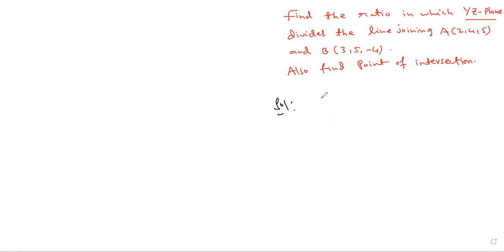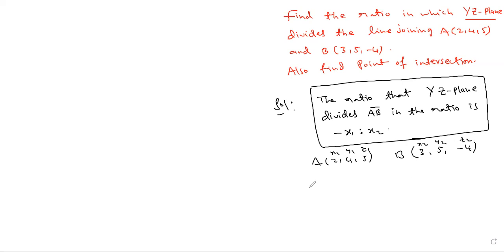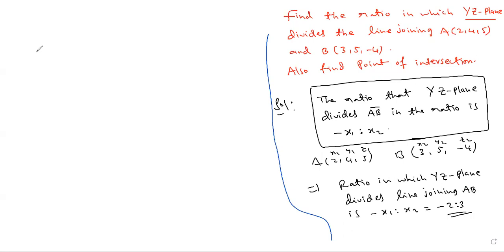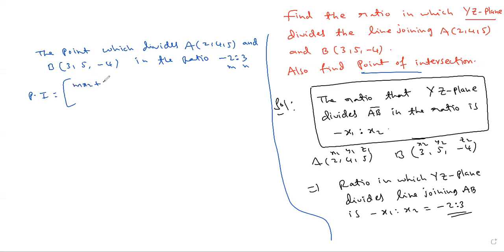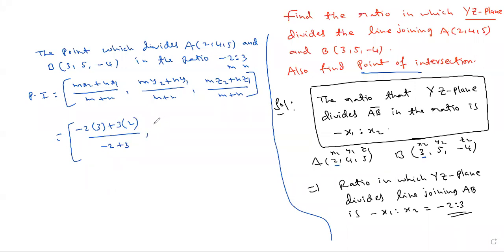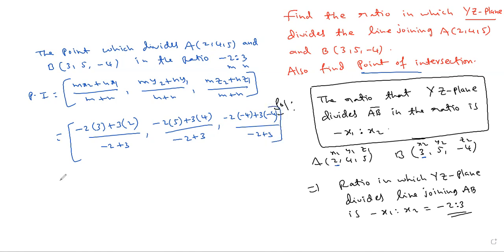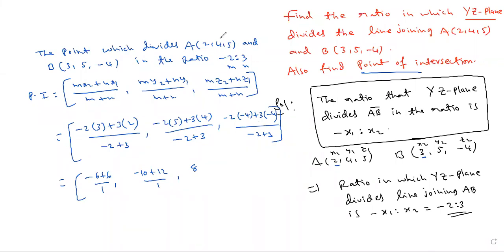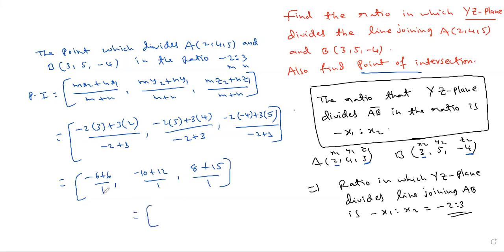3D COORDINATES VSAQ 11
TS/AP/IPE